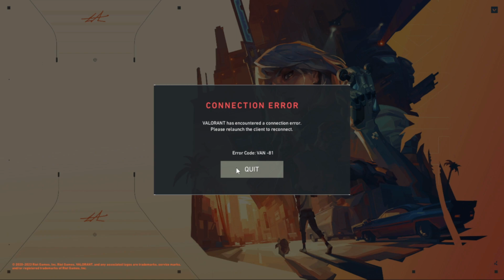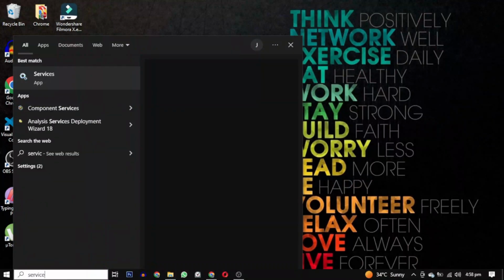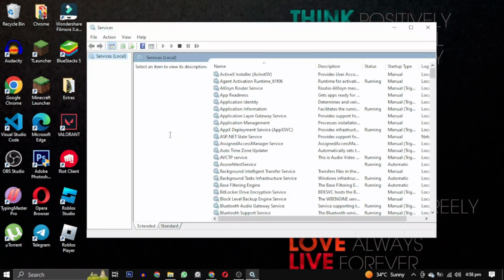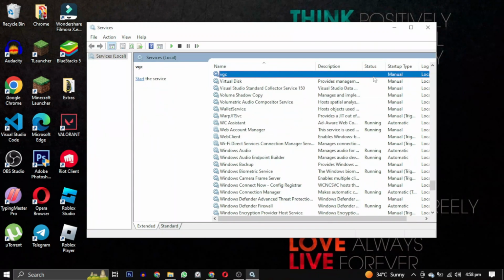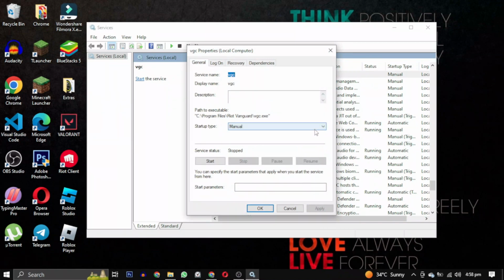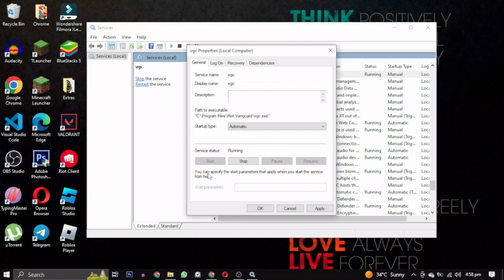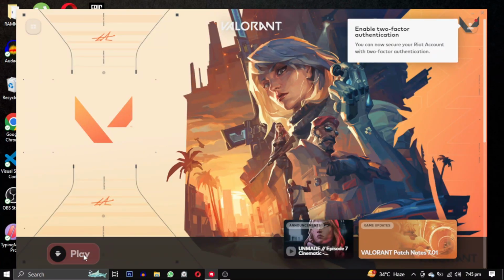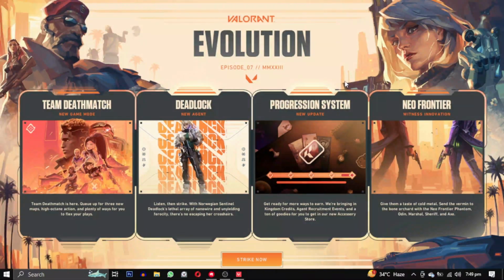How to Fix Valorant Error Code VAN -81 | Valorant Connection Error | Latest 2024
Valorant Error Code VAN -81 indicates that there is a problem with the game's anti-cheat system. This error can occur due to various reasons, including issues with your system's firewall or antivirus settings. Here are some steps you can take to fix Valorant Error Code VAN -81:

Start VGC Service :Search for vgc service and try starting it and keep it on automatic.

Restart your computer: The first thing you should try is to restart your computer. Sometimes, simply restarting your system can resolve issues with the game.

Disable your antivirus: Some antivirus programs may block the anti-cheat system used by Valorant, causing Error Code VAN -81. Try disabling your antivirus temporarily to see if this resolves the issue.

Whitelist Valorant in your firewall settings: If you have a firewall enabled, make sure to add Valorant to the list of allowed applications. This will ensure that the game is not blocked by your firewall.

Run Valorant as an administrator: Right-click on the Valorant icon and select "Run as administrator." This will give the game the necessary permissions to run properly.

Repair or reinstall Valorant: If none of the above steps work, try repairing or reinstalling Valorant. To repair the game, open the Riot Games Launcher and click on the gear icon next to the "Play" button. Select "Repair" and wait for the process to complete. If repairing the game does not work, try uninstalling and reinstalling Valorant.

If none of these steps work, you may want to reach out to Valorant support for further assistance.

2)Your Game Requires a System Restart to PLAY. Please restart your computer | Valorant Error | Latest 2023